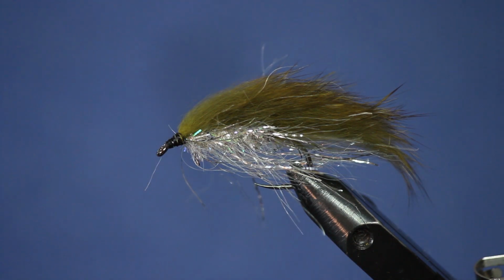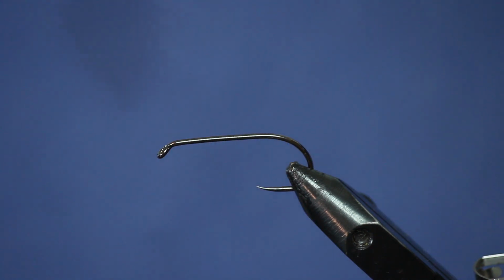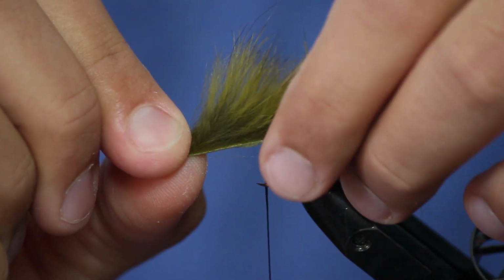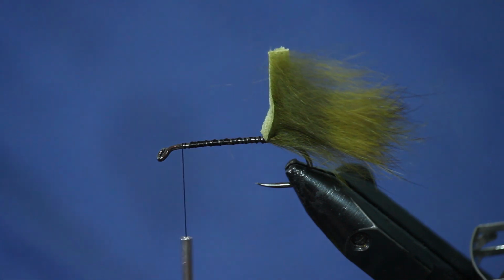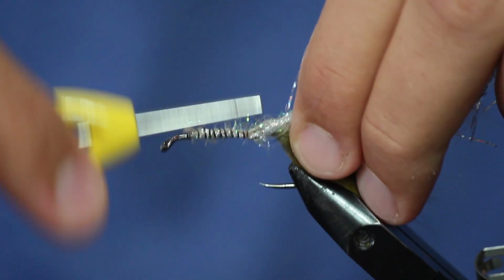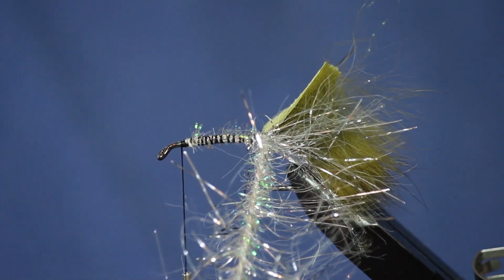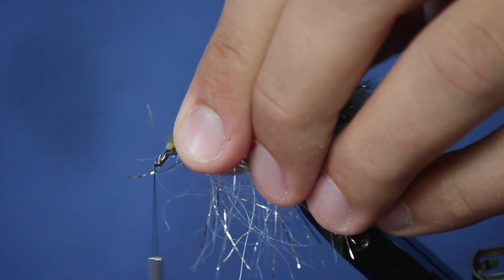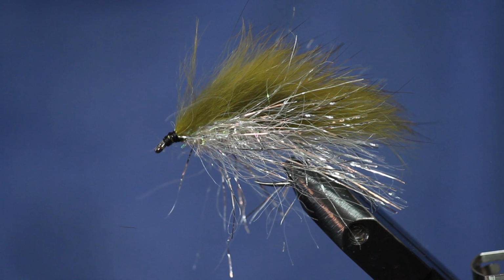Fly Tying Tutorial Jan's Tui Chub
Follow along with Mike Anderson as he ties Jan's Tui chub. This is a fantastic streamer pattern at Pyramid Lake and is a great pattern paired with a Booby Fly (tutorial coming up soon). Tying kits for this popular fly can be purchased both online and in the store.

Buy your tying kit here and follow along as Mike ties this great streamer pattern